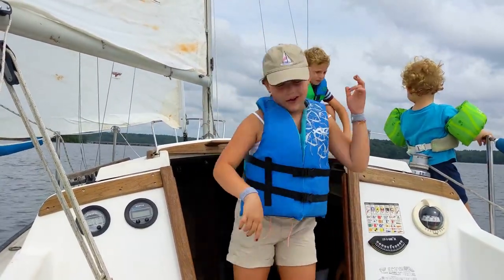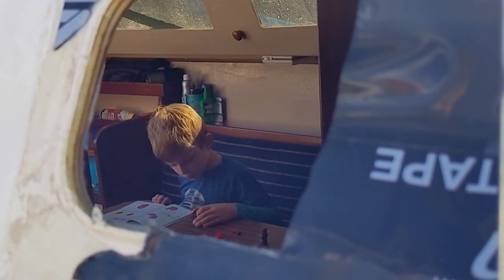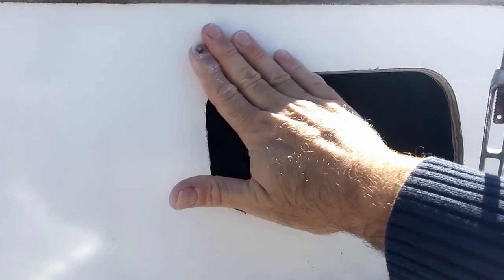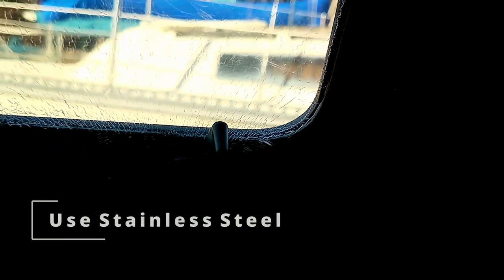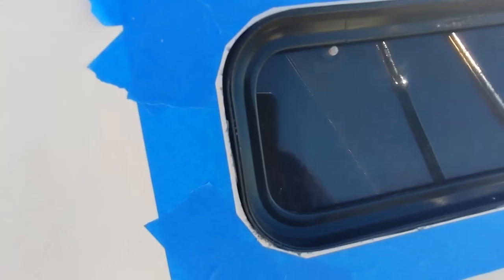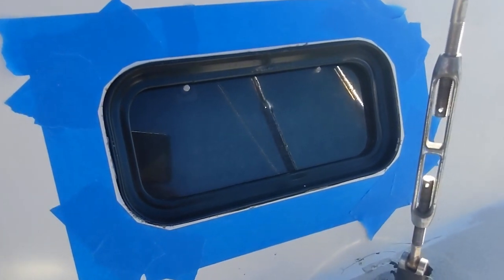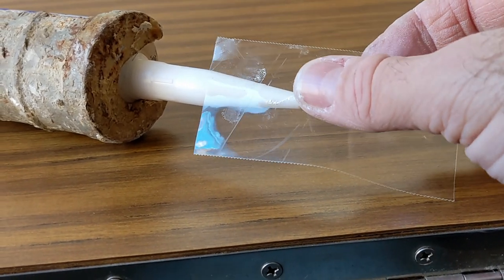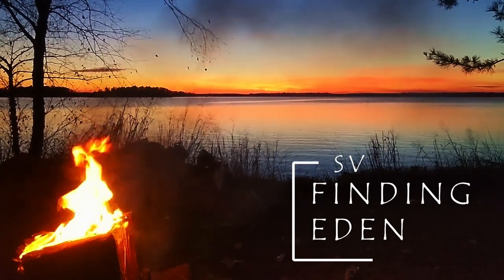Refitting Portholes on a Catalina 25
One of our first boat projects was to refit our leaky portholes (windows). Come along as we uncover mysterious hardware and get this job done. We remove and reseal the portholes, clean up sticky residue from flashing tape and share a few tips along the way.
Have you refitted your portholes? What barriers did you have? Do you have ideas on how to do this better?

Supplies:
3 M Adhesive Sealant Fast Cure 4000 UV
Painters Tape
Acetone
Stainless Steel Screws
Butyl Tape
Rust-Oleum Glossy Black
Marine weather steal
Putty Knife
Screw driver
Rags/Paper towels